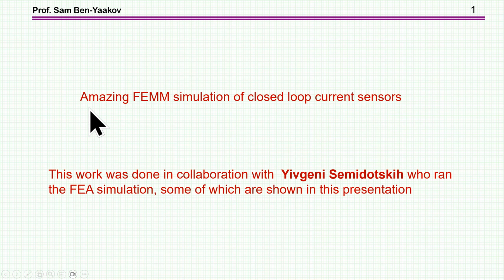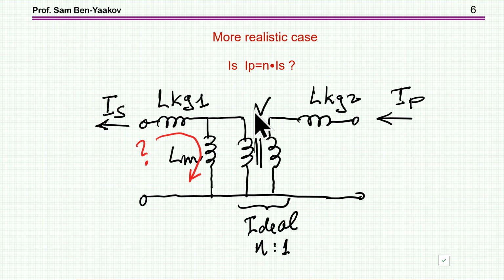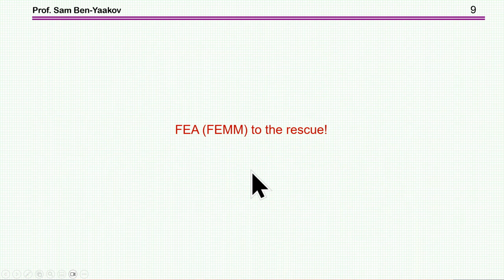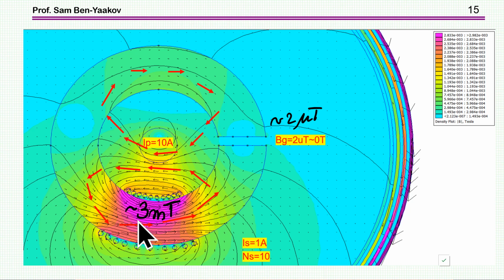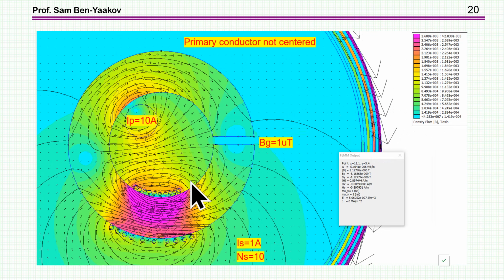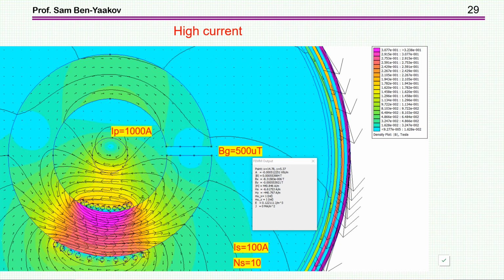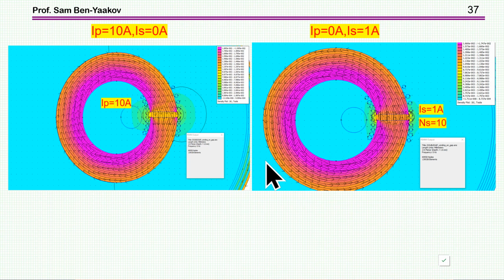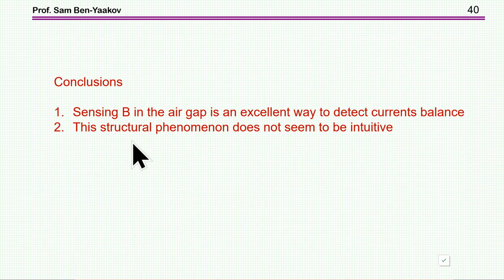Amazing FEMM simulation of closed loop current sensors